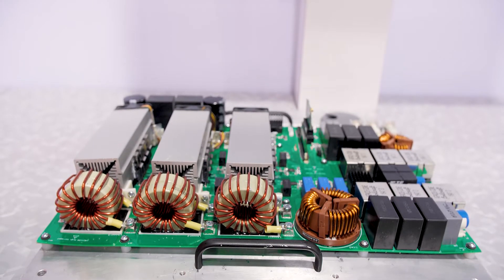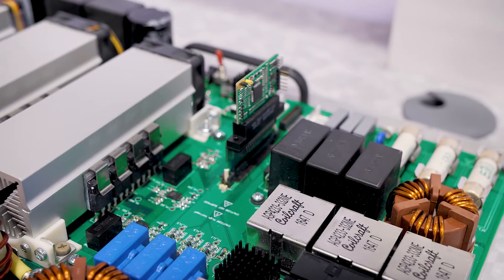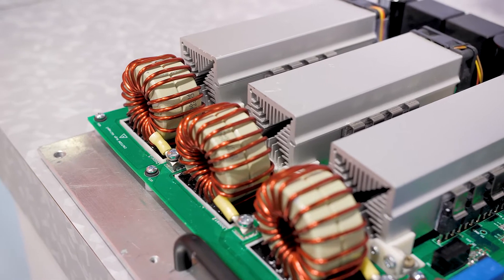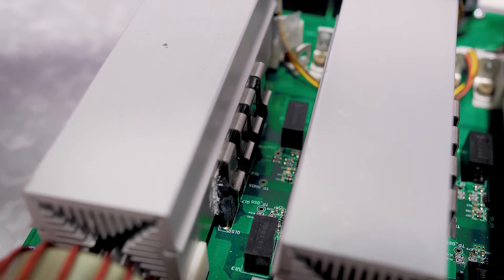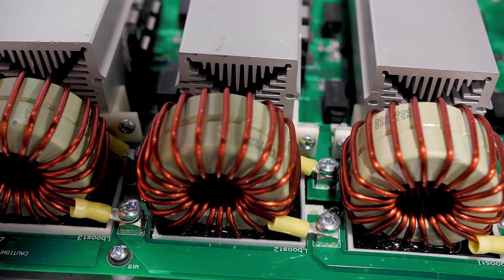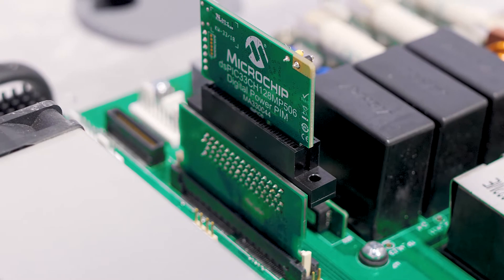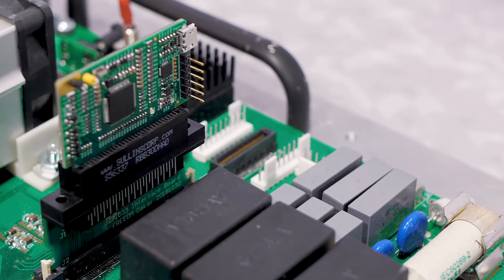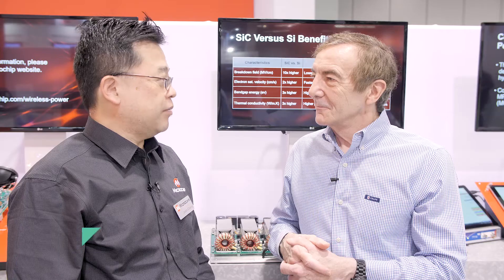APEC 2019: Here's how to build an EV charger with SiC transistors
In this short video, Microchip's Jason Chiang reviews a new reference design for a 30-kW inverter aimed at EV charging applications that is based on silicon-carbide semiconductors. The resulting circuitry is roughly three times smaller than the equivalent silicon-based approach. The reference design operates from a 380-400-V ac input and employs a DSP chip to handle its functional parameters.